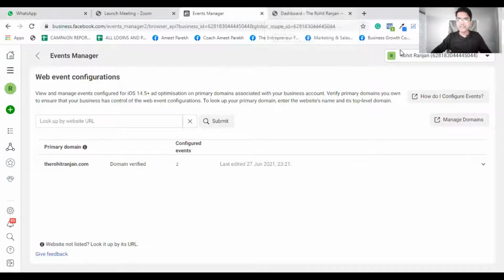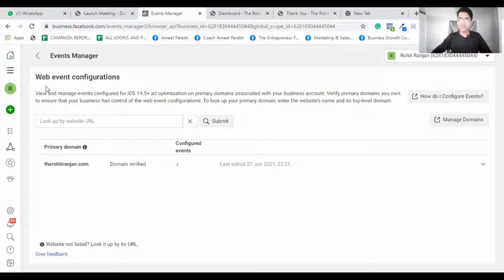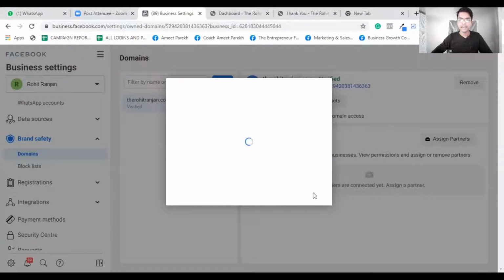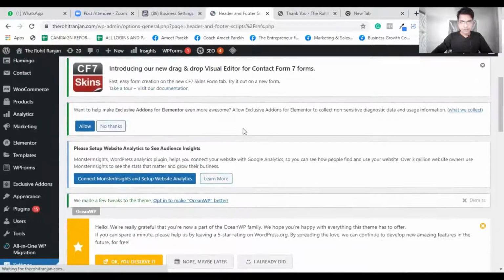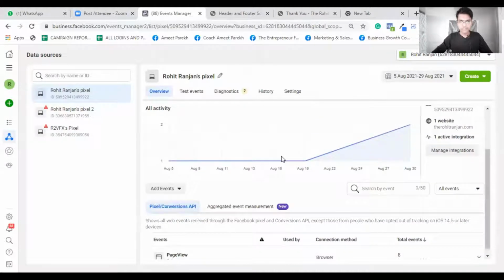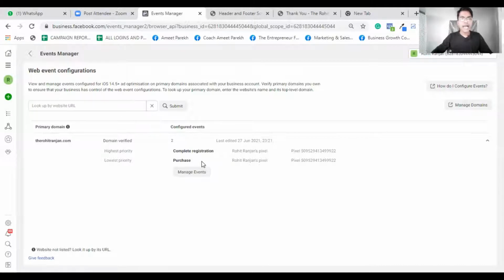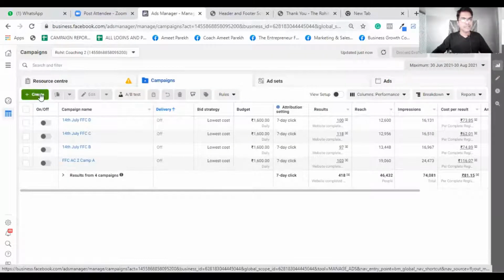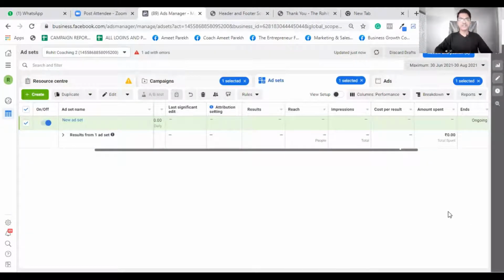The Complete Facebook Ads iOS 14 Setup Guide for Pixel's Code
Learn how to set up and optimize your Facebook Ads Campaigns in just a few minutes using the step-by-step iOS 14 Pixel's Code video tutorial.

Want to know how to set up and install the Facebook Pixel in 2021?

The Facebook Pixel allows you to track the actions people take on your website, optimize your campaigns effectively...

And allows you to take advantage of Facebook's machine learning process. It's a big deal!

In this detailed Facebook Pixel tutorial, I have showed you step-by-step process on how to install the Facebook Pixel on your website.

I have showed you how to do everything you need to install the Facebook Pixel correctly in 2021, including...

• Install the base Facebook Pixel on your website
• Set up Facebook Pixel events
• Verify your domain on Facebook
• Configure your web event prioritization list in Aggregated Event Measurement

Installing the Facebook Pixel can be very complicated if you've not done it before, particularly with the extra requirements after iOS 14.

This tutorial walks you through the entire process.

Any questions or problems with installing the Facebook Pixel, let me know :)